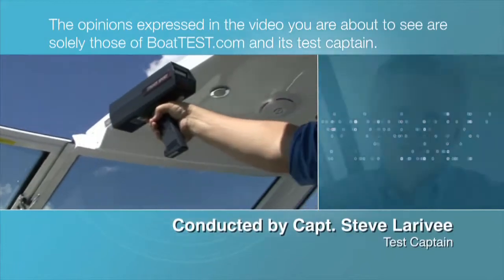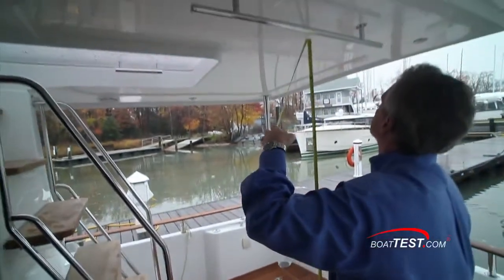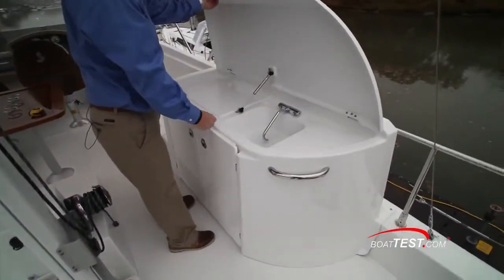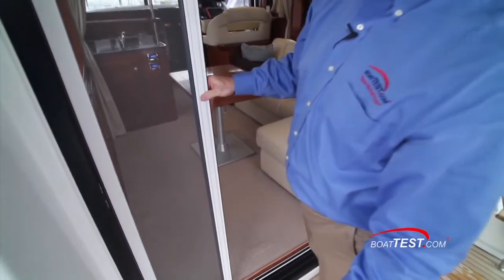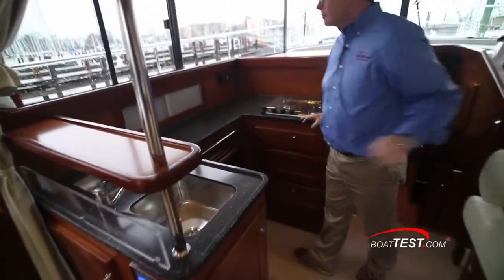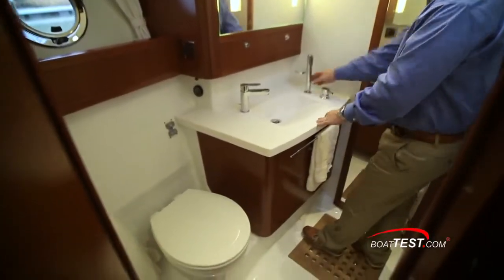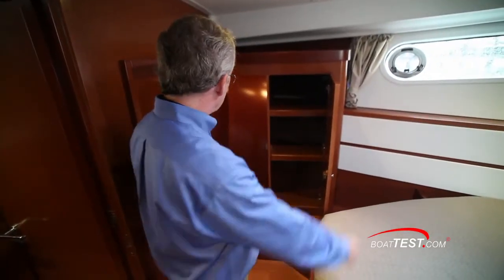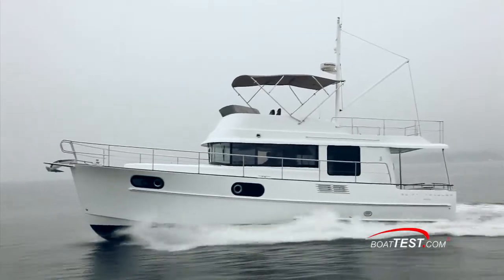Beneteau Swift Trawler 44 - Features by BoatTest.com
Beneteau Swift 44 features reviewed by BoatTest.com

The Beneteau story began more than 130 years ago when Benjamin Bénéteau started building fishing trawlers in Saint-Gilles-Croix-de-Vie, France. Today, Beneteau has grown to over twenty manufacturing facilities in France, Italy, Brazil and the United States and has become the worldwide leader in sailboats manufacturing. The Beneteau product lines now include sailboats Oceanis, First and Sense, and powerboats Gran Turismo, Swift Trawler, Barracuda and Monte Carlo.